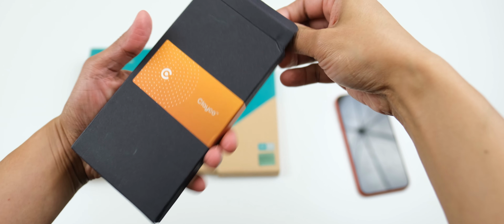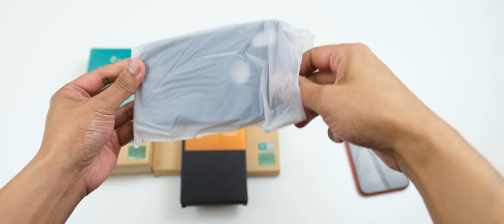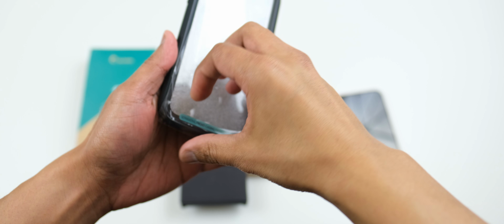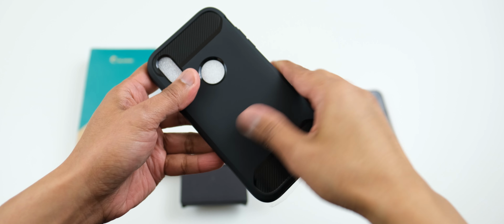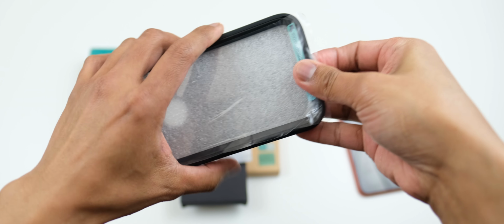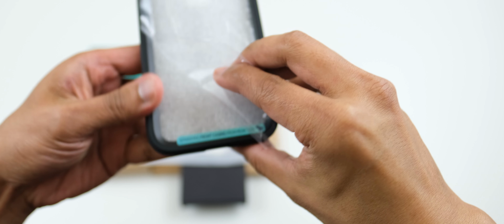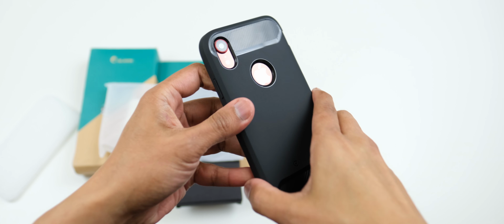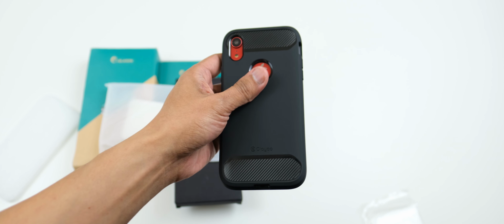iPhone XR Assorted i-Blason Cases (FujiFilm X-T3 Auto Focus Test) [4K] 60fps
Reviewing some i-Blason cases for the iPhone XR and at the same time testing out the auto focus of the FujiFilm X-T3 mirrorless camera in 4K 60fps with the Fujinon XF 16mm f1.4 lens. The negative thing about this camera it doesn't have a wide auto focus compare to my Sony A6500. You really need to have the subject right in the middle to focus it.

My Video Gear:
► LG 34" UltraWide 21:9 Curve Monitor
► Sony A6500
► Sigma 16mm f1.4 Lens
► DJI Mavic Air Drone
► Rode RodeLink Wireless Filmmaker System
► SmallHD Focus Monitor
► ZOOM H1n Recorder
► Manfrotto MT055CXPRO3 Carbon Fiber Tripod
► Manfrotto Lightweight Travel Fluid Head
► SanDisk Extreme Pro 128GB U3 SD Memory Card
► 11" Articulating Arm For Monitor to Tripod
► 600W Studio Lighting Kit
► 105 Watt 6500 Kelvin Daylight Video Studio Bulb

► Mailing Address
YourTechGuide
63 12th Street #2832
Blaine, WA 98230
United States